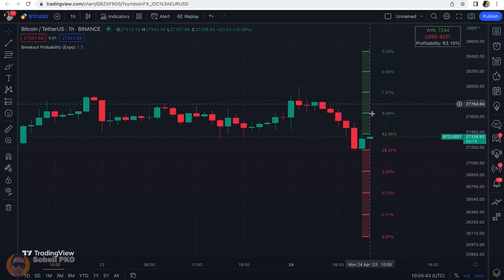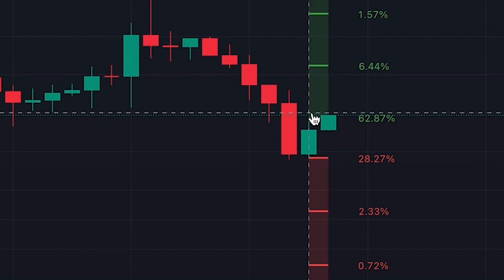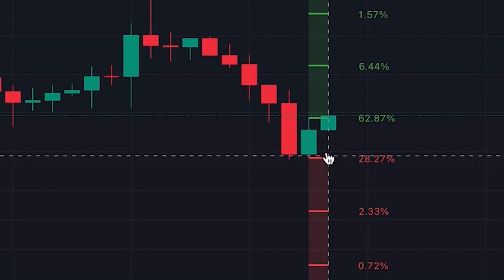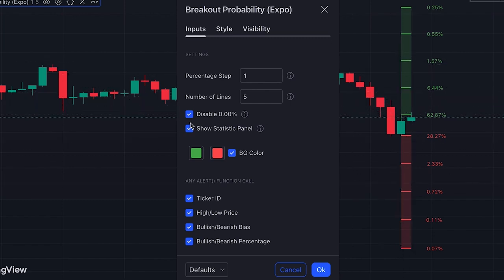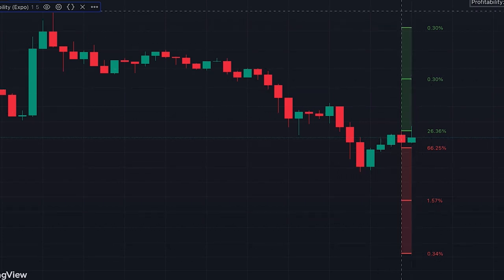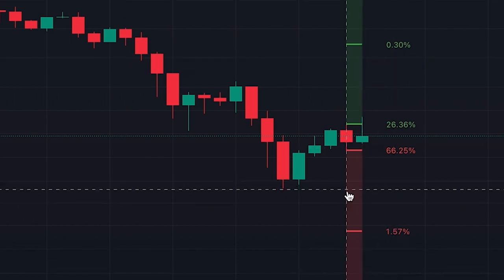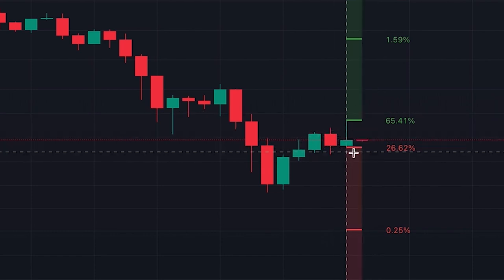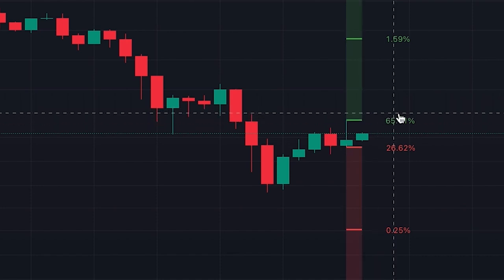I Found an AMAZING Indicator on TradingView That Predicts Next Candlestick !